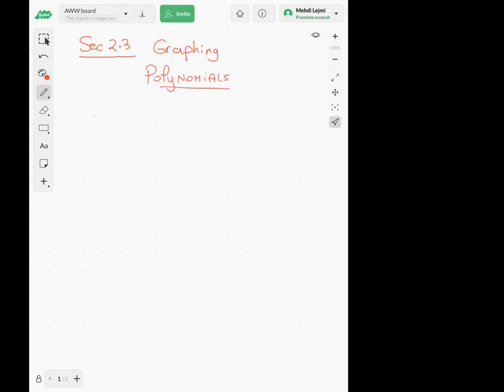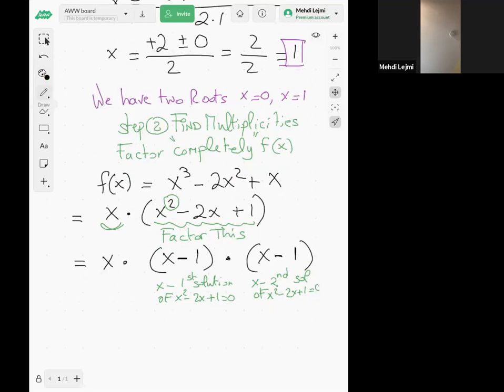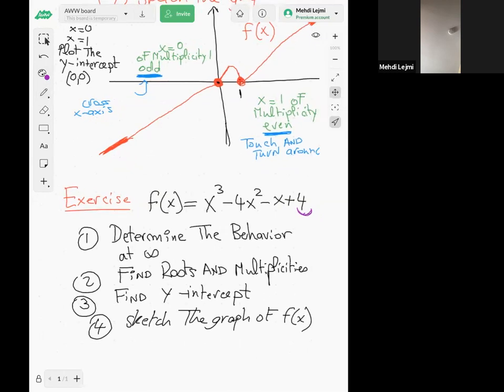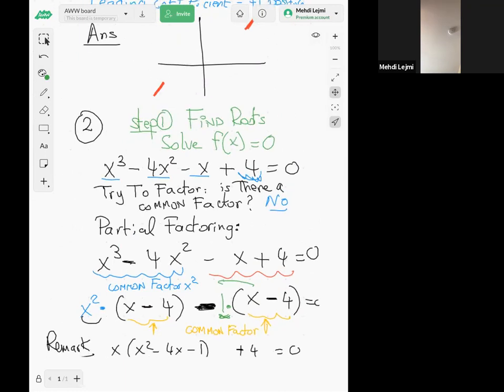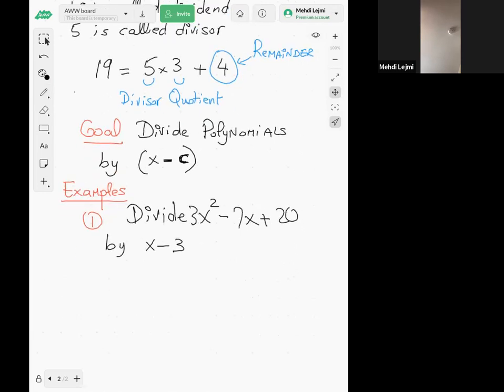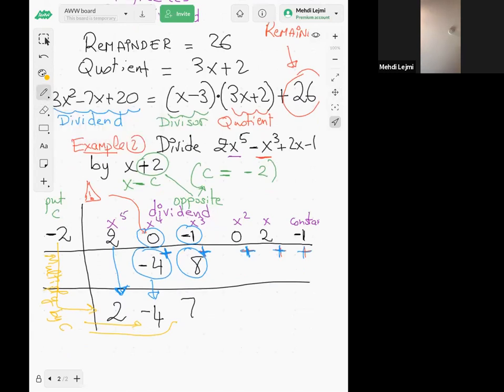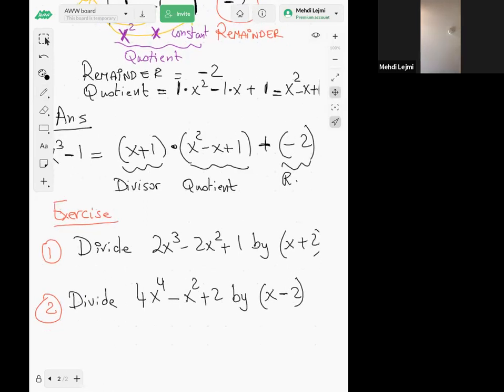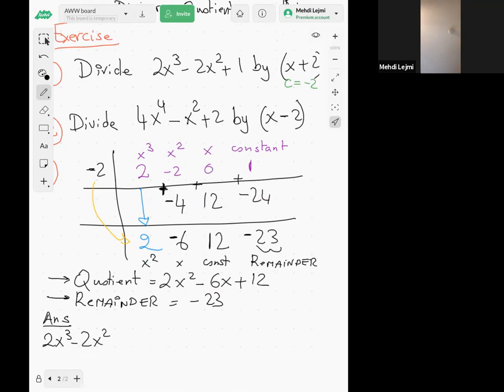MTH 30 12pm Lecture of 11/02